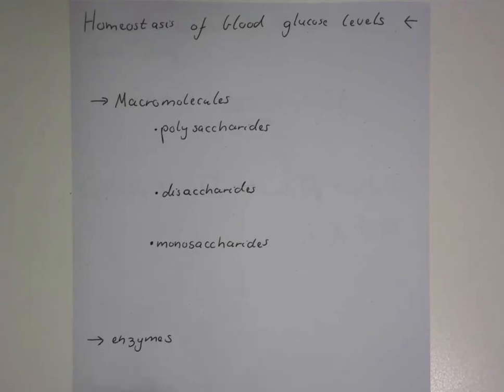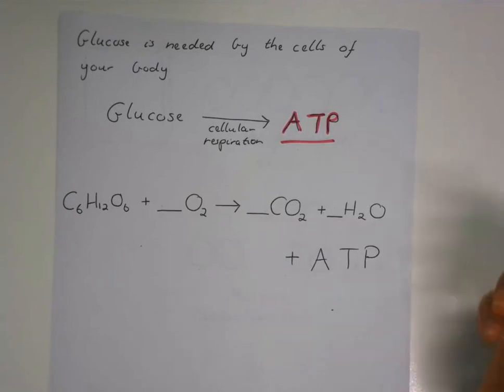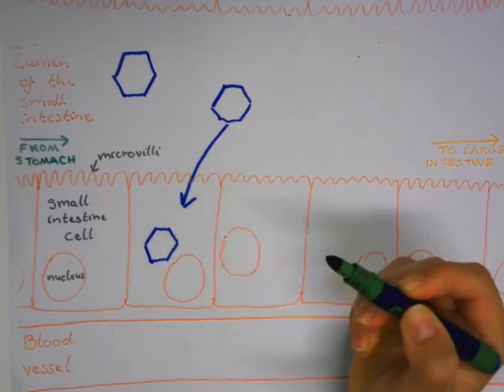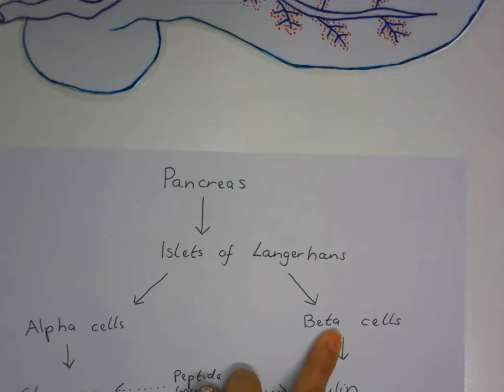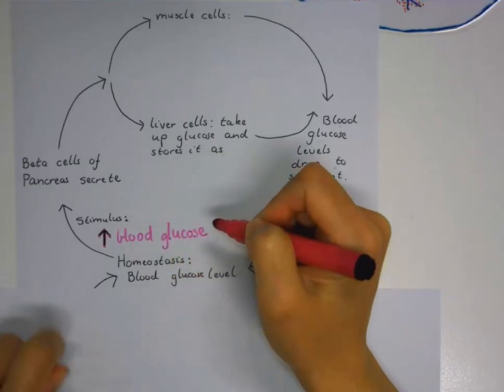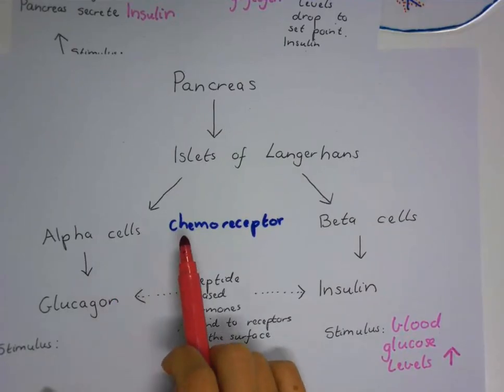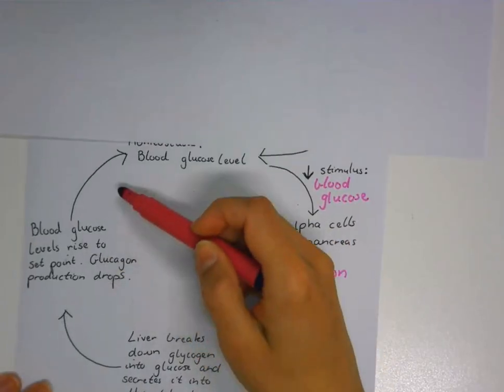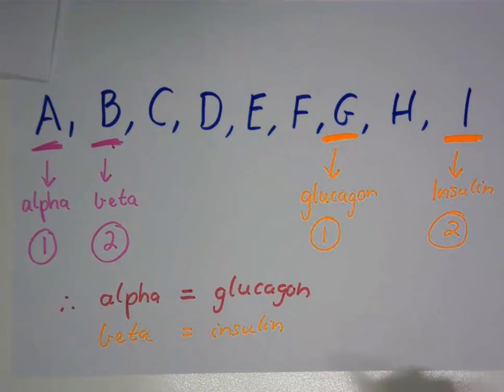Blood glucose regulation- from your food to your blood. Insulin and Glucagon regulation